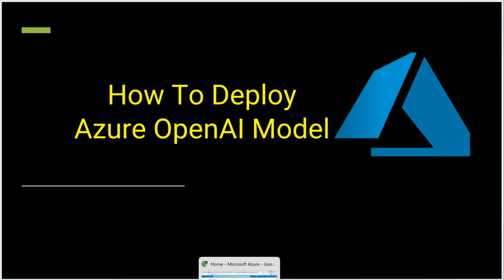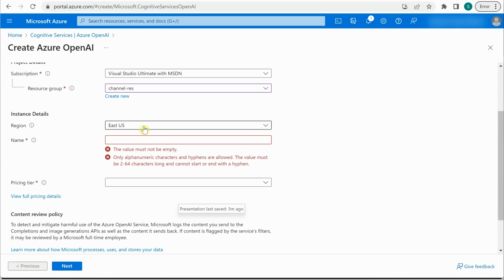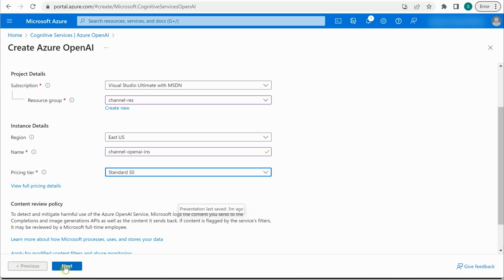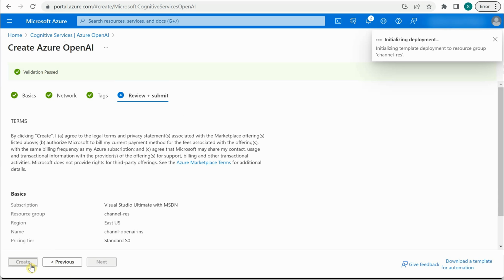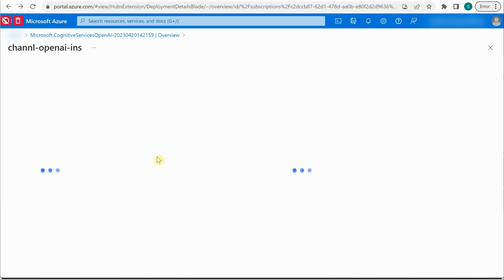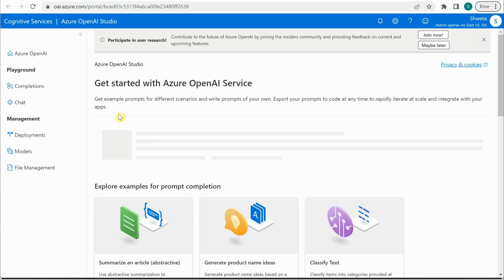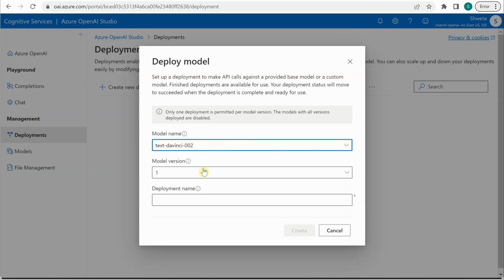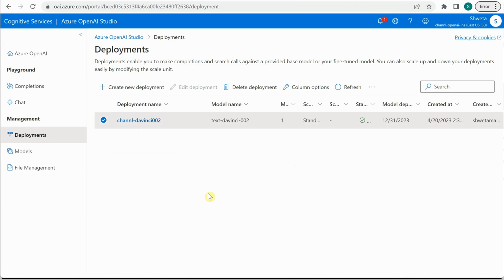How To Deploy Azure OpenAI Model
If you are new to Azure OpenAI then check this video to get started with your model deployment as this is the very first step for Azure OpenAI.